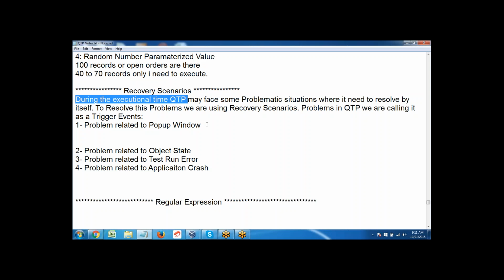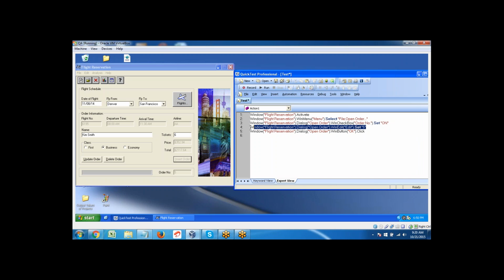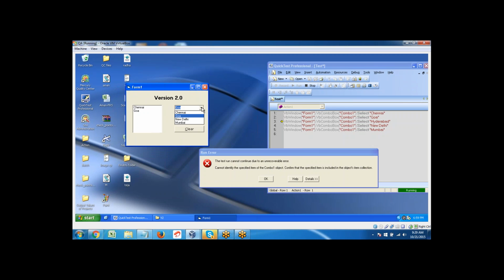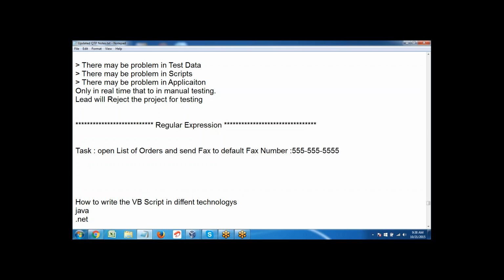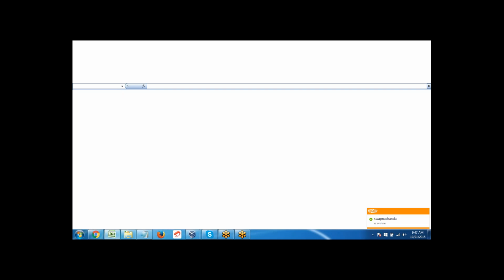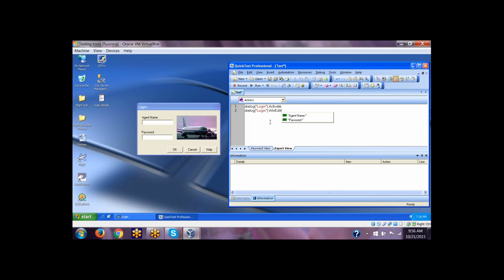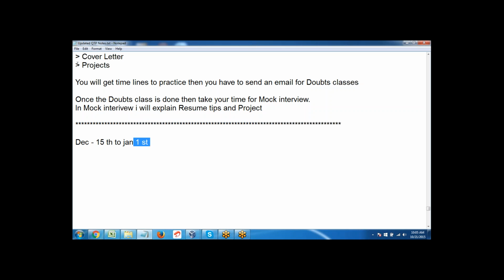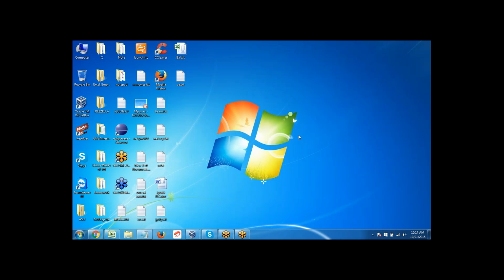2015 10 21 09 11 Iram